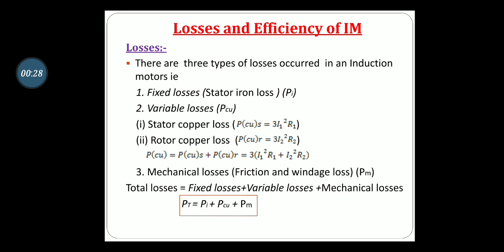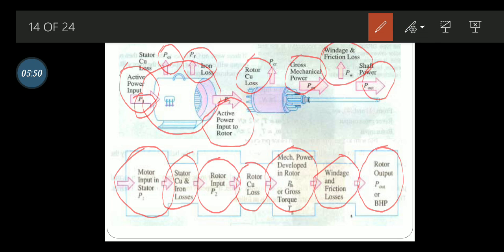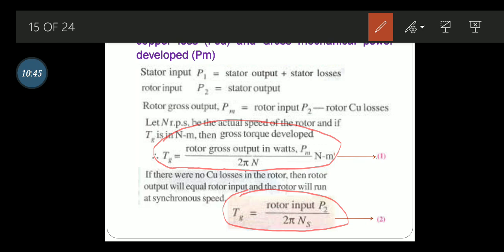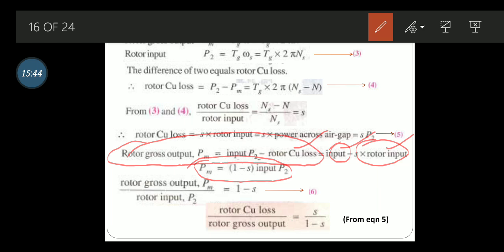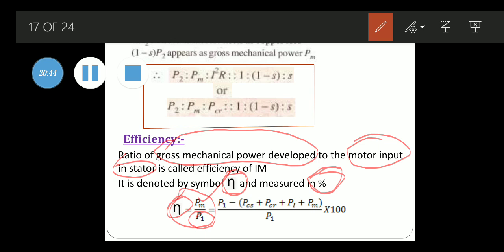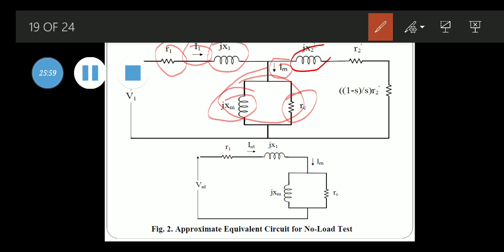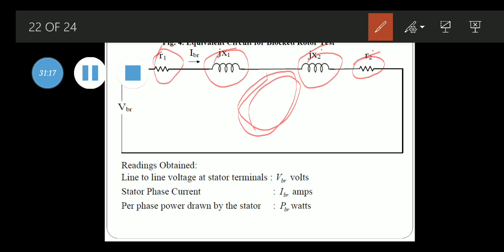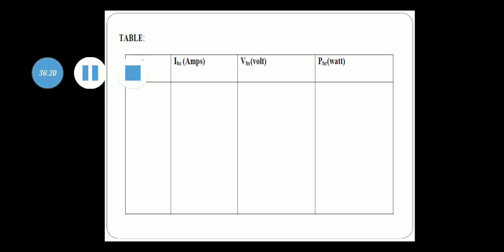Performance of 3phase IM 2